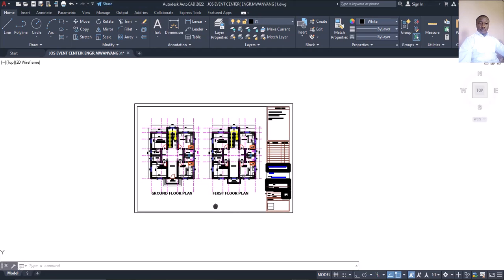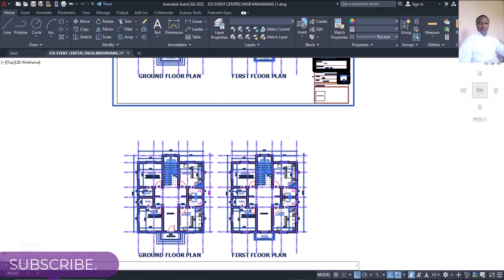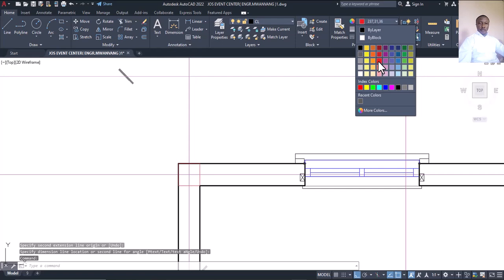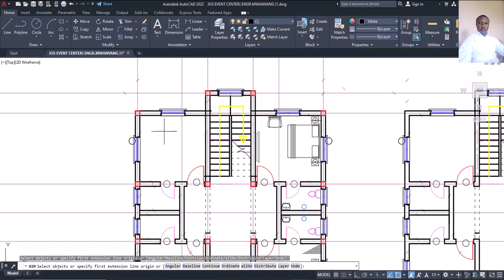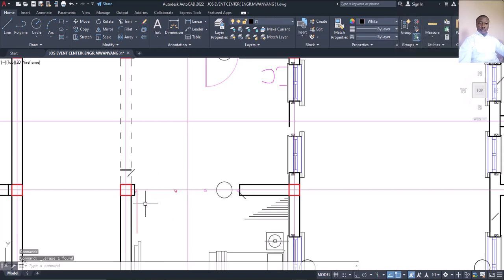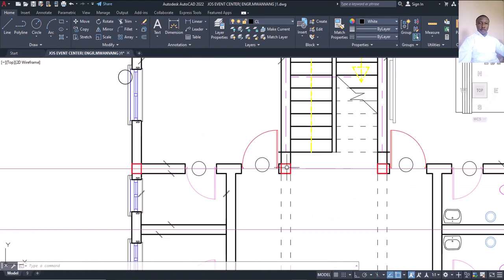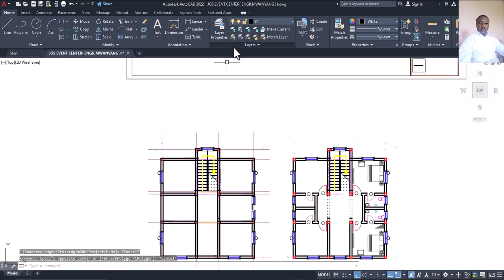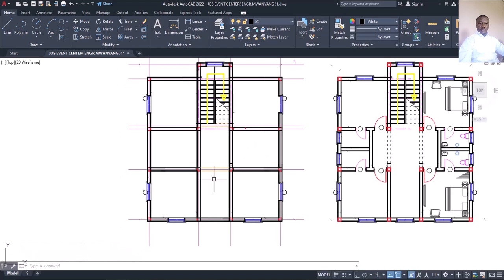STEP 1. STRUCTURAL DESIGN PROCEDURE USING PROTASTRUCTURE.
In this video, you will learn the following:
A) Step1. which is called structural framing or G.A meaning General Arrangement
i)   Rules in positioning your COLUMNS
ii)   Rules for paneling
iii)   How to save your G.A at origin